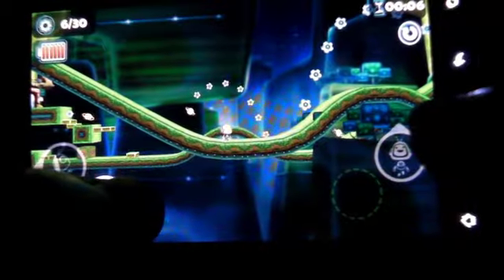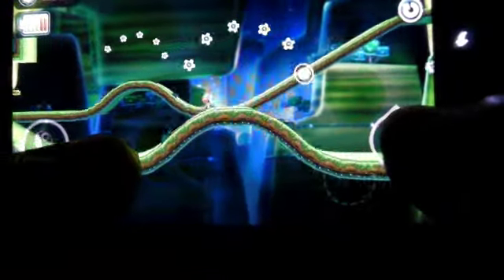Cordy Android Gameplay App Review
Cordy